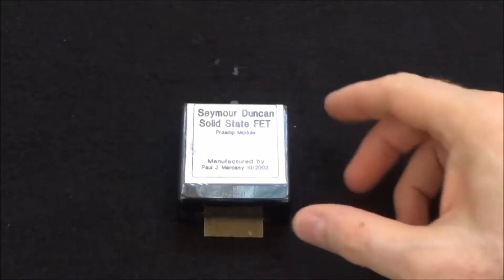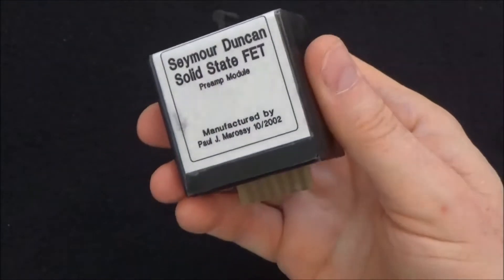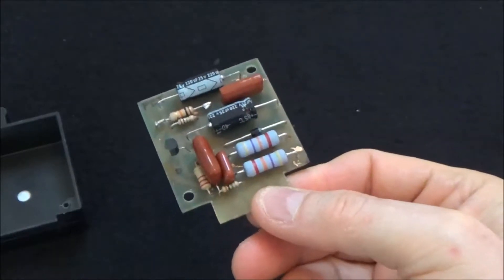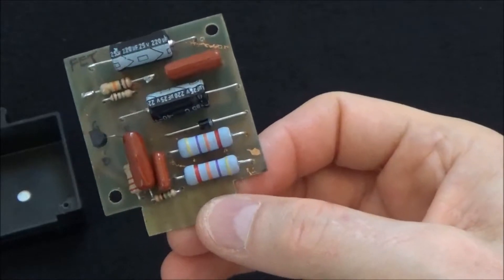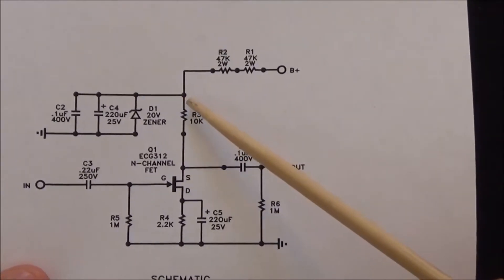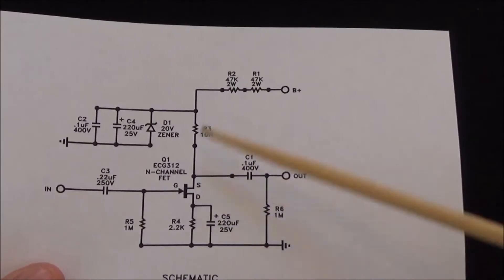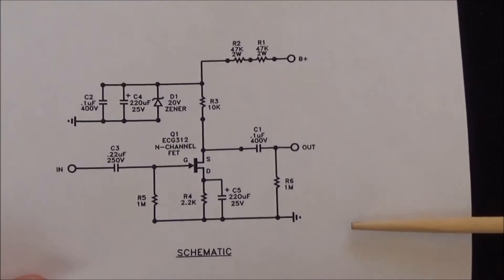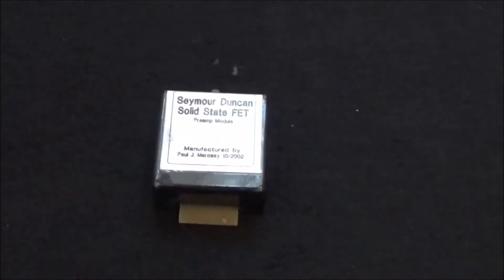Seymour Duncan Convertible Preamp Modules - Part 6, FET Module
Overview of the FET preamp module. I made this one solely by using pictures I found on the internet and tweaking it work with the specific FET that I used. Official Seymour Duncan description of this module is below.

FET: A solid state module with tube characteristics. Good for reducing microphonics on lead channel, or for a harder, cleaner rhythm sound.